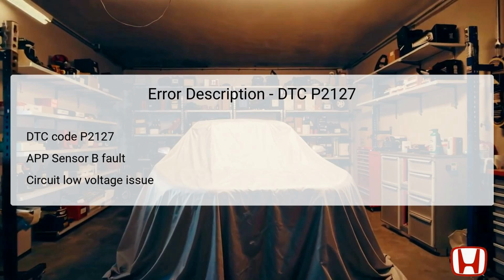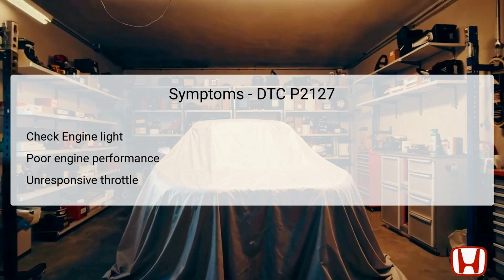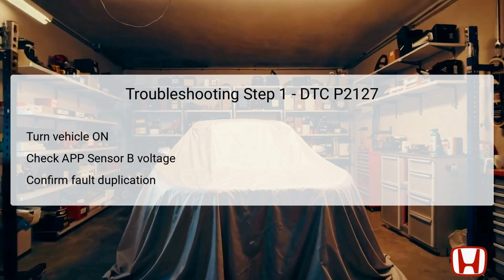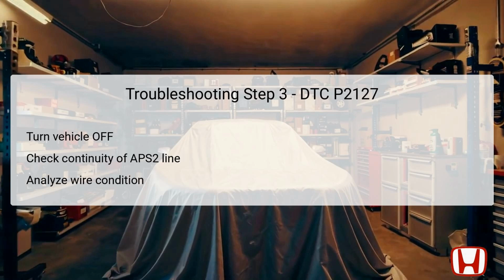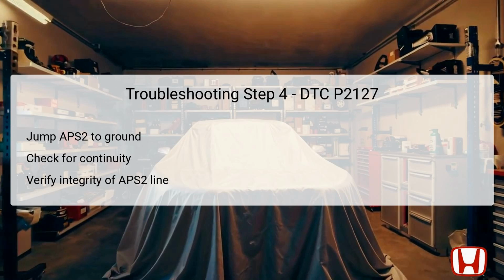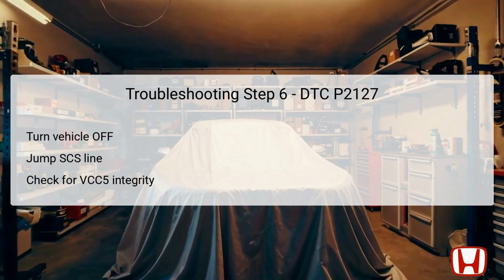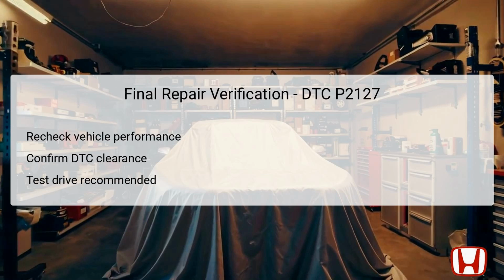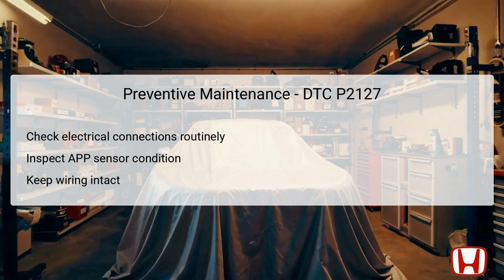DTC P2127: APP Sensor B Circuit Low Voltage - Honda Civic 2016-2021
Join the STEP Diagnostics early access list:
​ In this video, you'll learn about DTC P2127, which indicates a low voltage issue in the Accelerator Pedal Position Sensor B circuit for Honda Civic models from 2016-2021. We'll cover the causes, symptoms, troubleshooting steps, and preventive maintenance to ensure optimal vehicle performance and reliability. By the end, you'll be equipped to diagnose and address this common issue effectively.